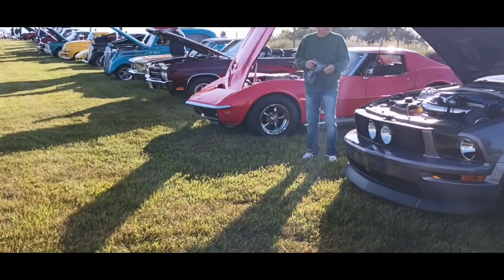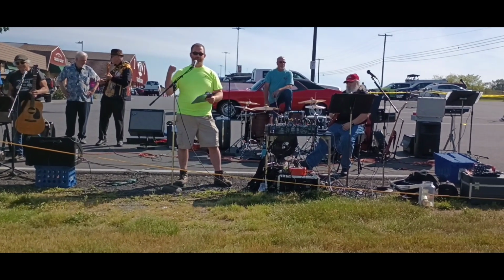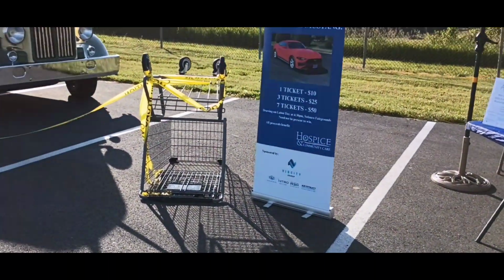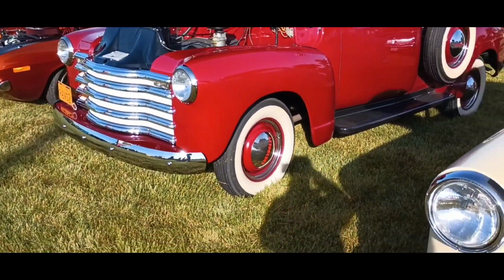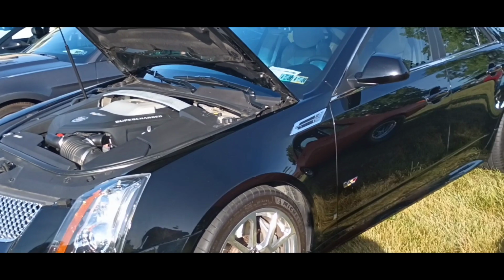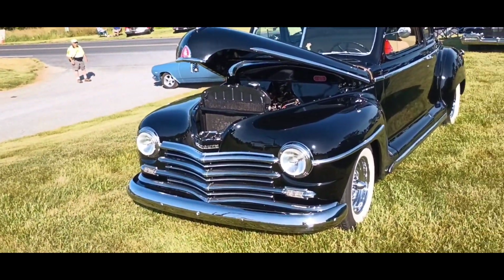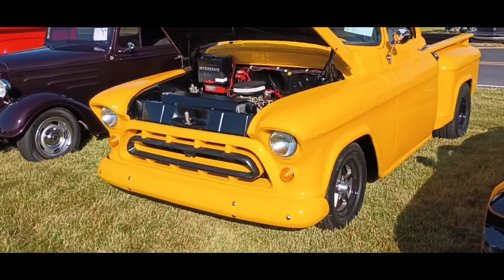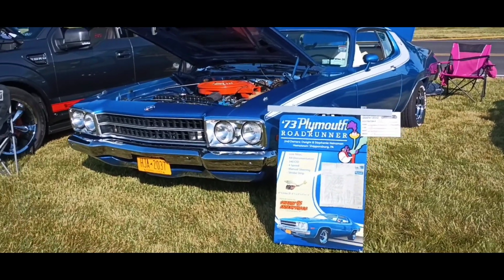Oregon Dairy's 19th Annual Country Cruise & Firemen's Festival Part 1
I really enjoyed attending this event. Lots of beautiful cars to look at. This event benefits West Earl Fire Co. 1 Station 29. Support your local volunteer fire company! They are so vital to our communities

Go Create Your Own Adventure!